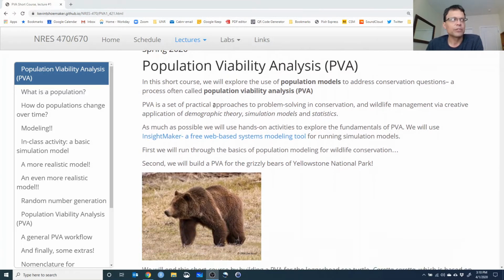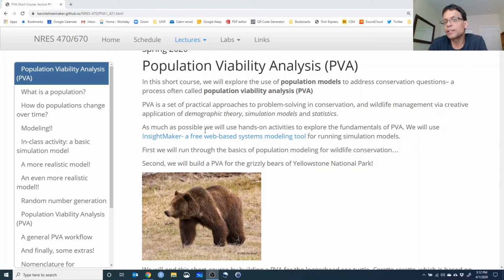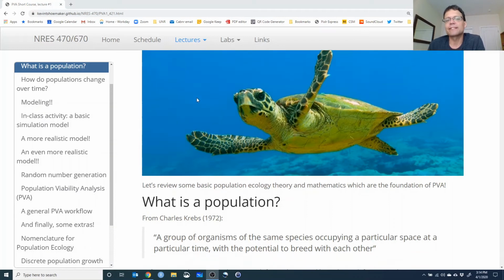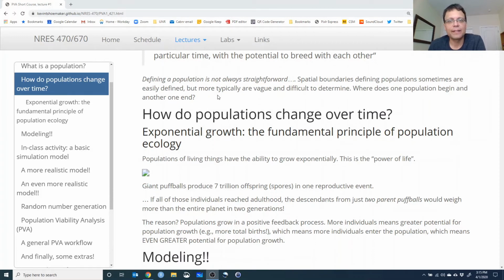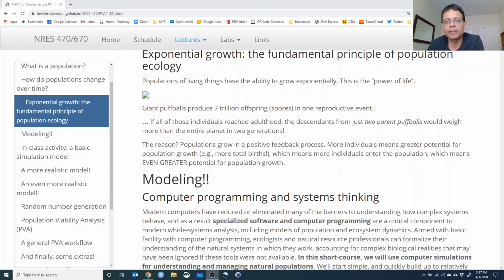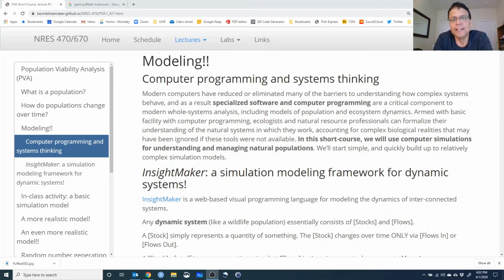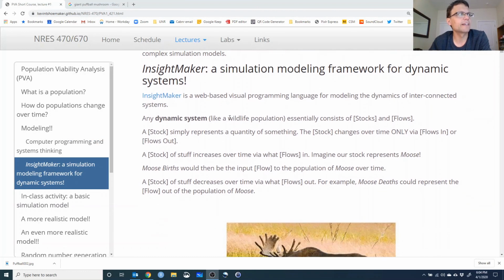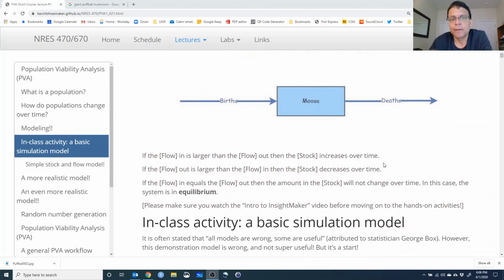Intro to Population Viability Analysis